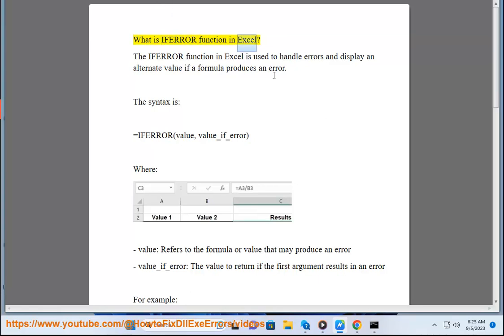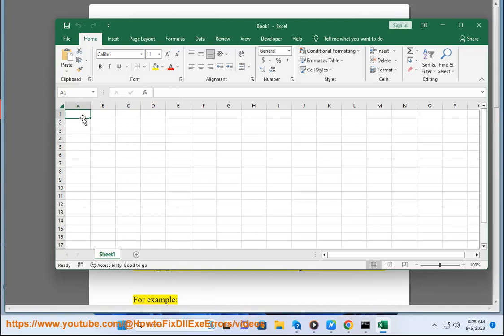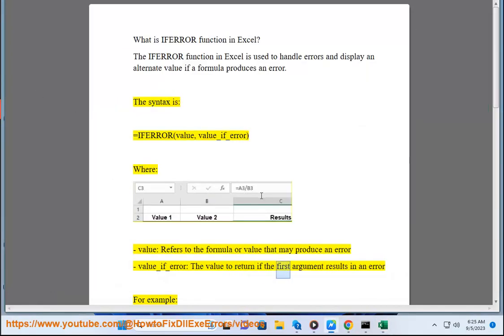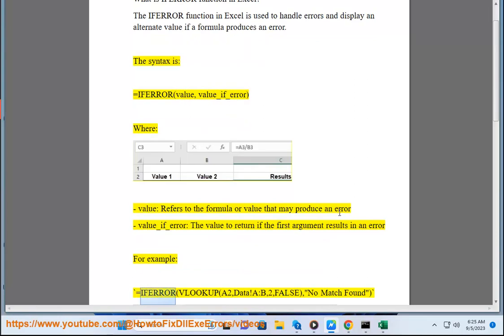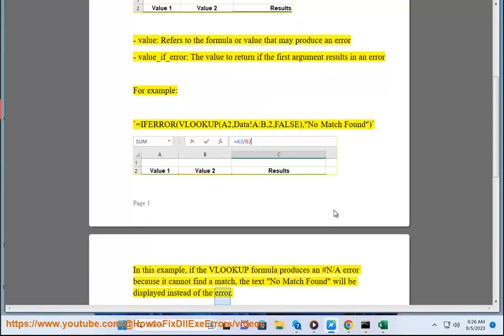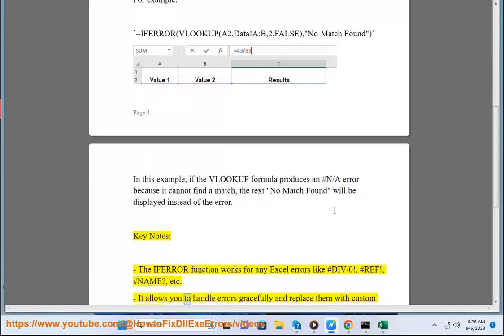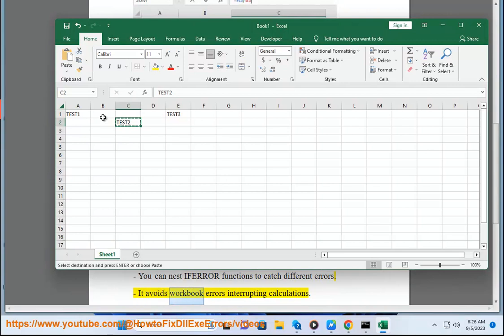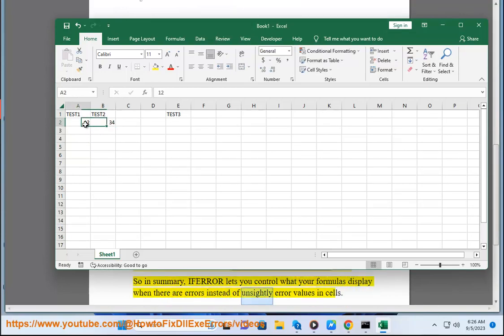What is IFERROR function in Microsoft Excel?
Find out What IFERROR function in Microsoft Excel is.

i. The IFERROR function in Microsoft Excel is a very useful function that can help you trap and handle errors in your formulas. Here are some tips on how to use the IFERROR function:

where:

* `value` is the formula or cell reference that you want to test for errors.
* `value_if_error` is the value or text that you want to return if the formula or cell reference results in an error.

* **Be sure to enclose the `value_if_error` argument in quotation marks if it is a text string.** For example, the following formula will return the text "No value" if the cell reference `A1` is blank:

* **You can use the IFERROR function to trap multiple errors.** To do this, you can nest the IFERROR function inside another IFERROR function. For example, the following formula will return the text "Invalid value" if the cell reference `A1` is not a number, and the text "No value" if the cell reference `A1` is blank:

=IFERROR(IFERROR(A1, "Invalid value"), "No value")

* **The IFERROR function can be used with array formulas.** Array formulas are formulas that can return multiple values. To use the IFERROR function with an array formula, you need to enclose the entire formula in curly braces. For example, the following formula will return the average of all the numeric cells in the range A1:A10, except for any cells that contain errors:

* **The IFERROR function can be used to prevent errors from displaying in your worksheet.** By using the IFERROR function, you can ensure that your formulas always return a valid value, even if there is an error in one of the cells that they reference. This can help to prevent errors from propagating throughout your worksheet.

Here are some additional tips to help you avoid making errors in Excel formulas:

* Use data validation to restrict the types of data that can be entered into cells.
* Create drop-down lists to make it easier for users to enter the correct data.
* Use AutoComplete to help users avoid typing errors.
* Color-code your columns to make it easier to identify different types of data.
* Use formulas that are easy to understand and maintain.

By following these tips, you can help to prevent errors in your Excel formulas and make your worksheets more accurate and reliable.